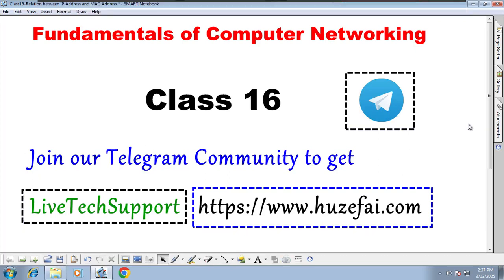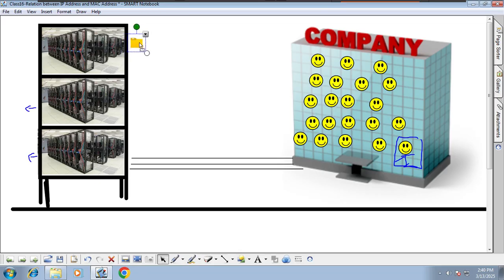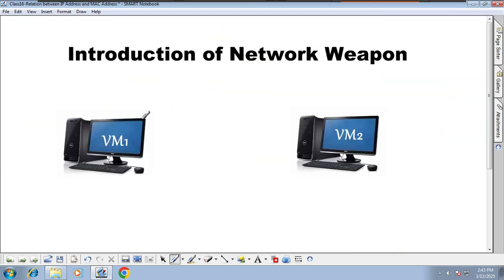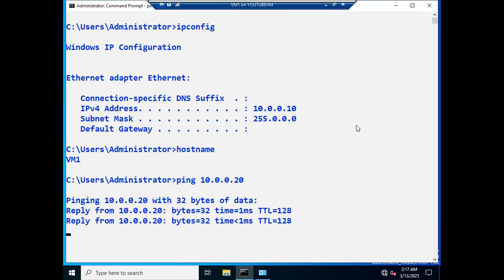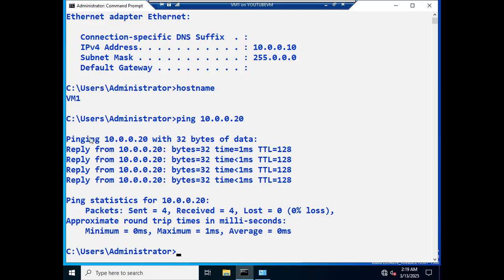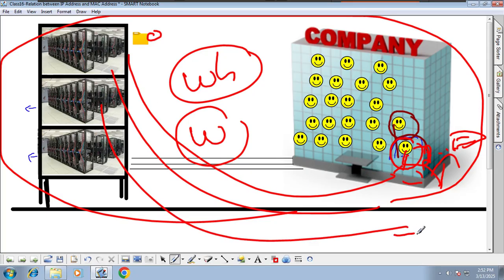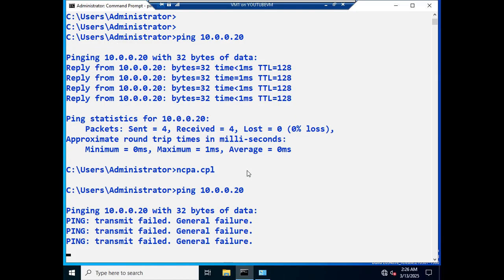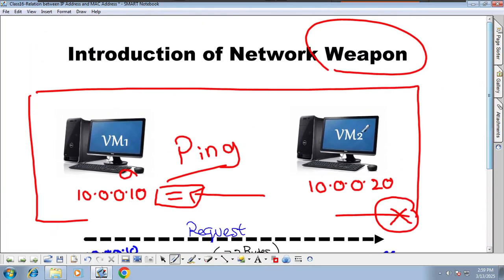#16 FCN Network Weapon | English | Huzefa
* Invalid IP Addresses